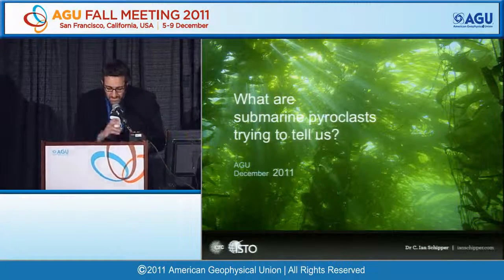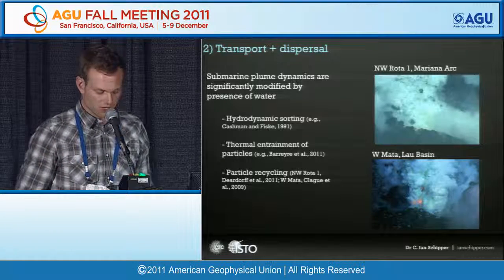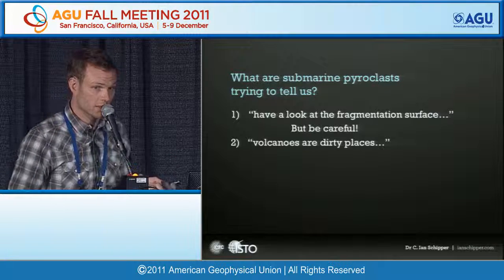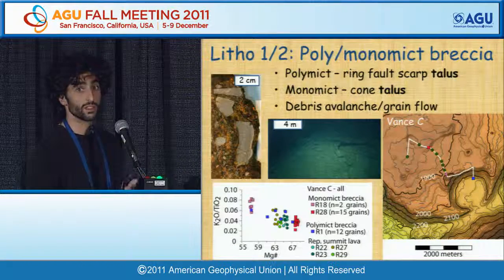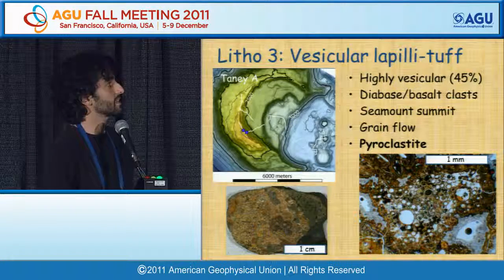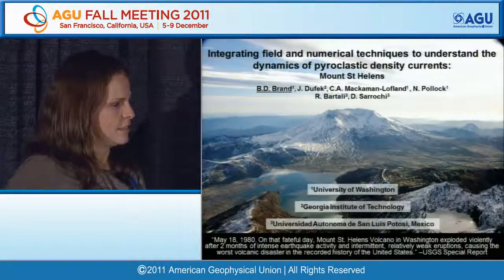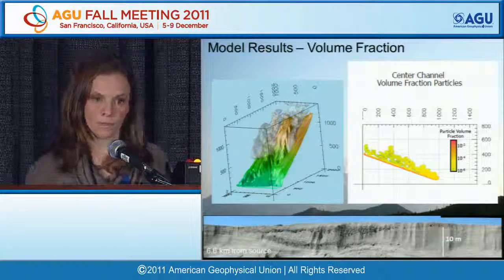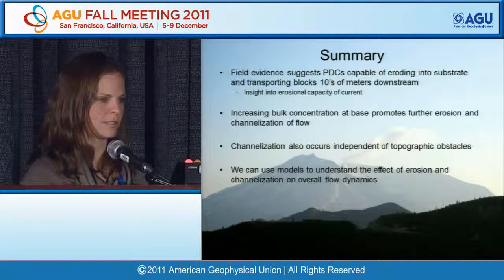Fall Meeting 2011: What Can Pyroclasts Tell Us? III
AGU Fall Meeting 2011 - V54C What Can Pyroclasts Tell Us? III
Moscone West, Rooms 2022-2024, 1600h